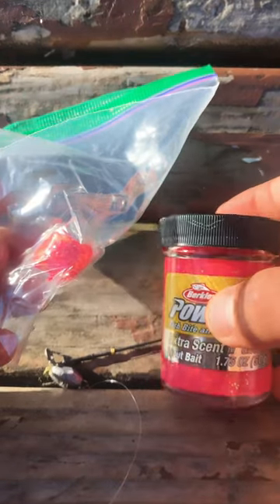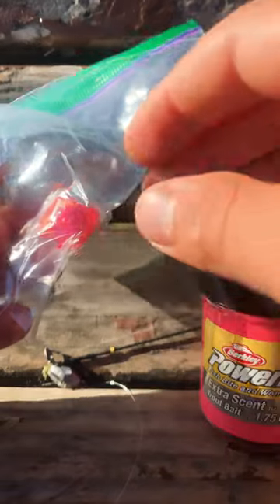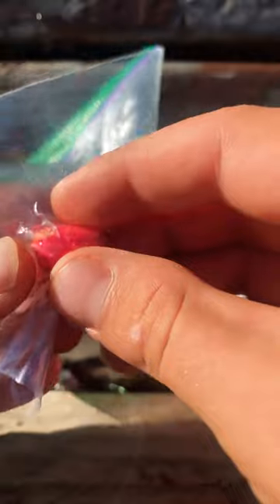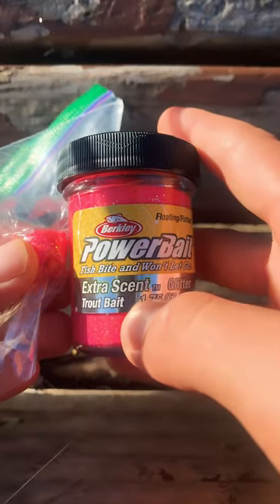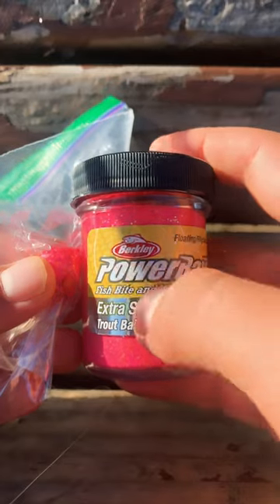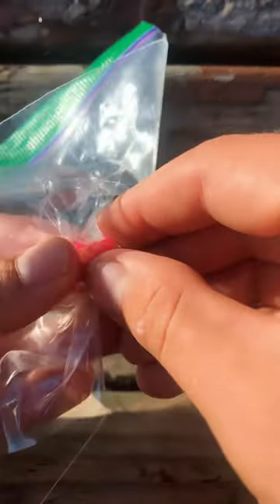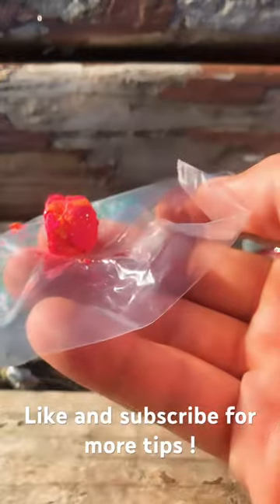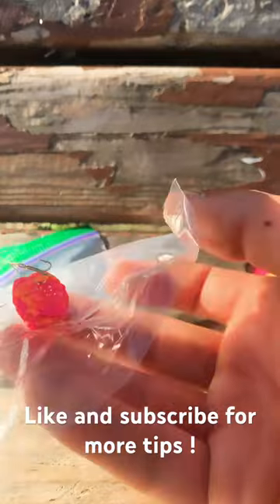How to bait powerbait dough on a treble hook fishing troutfishing rainbowtrout pnw ￼